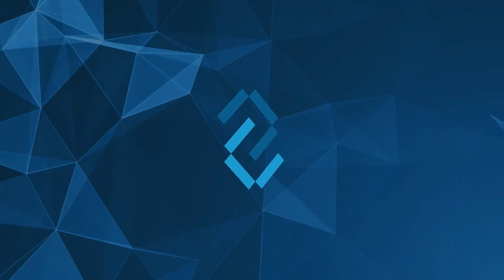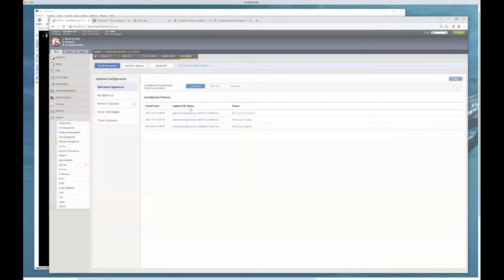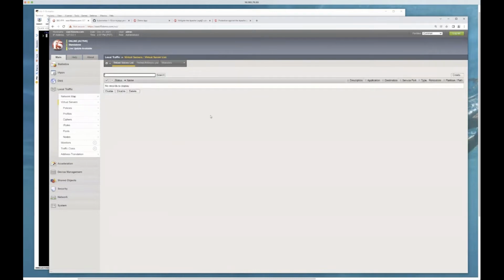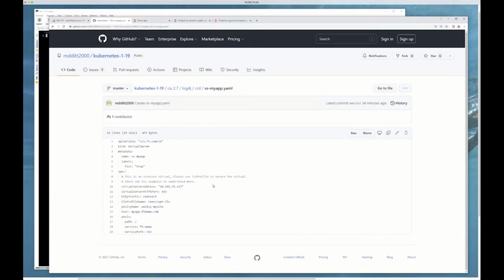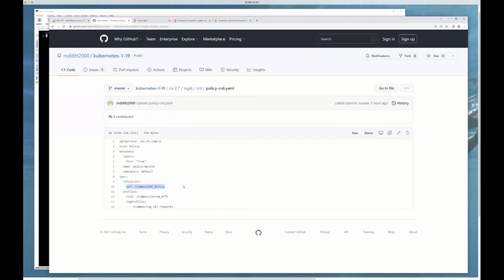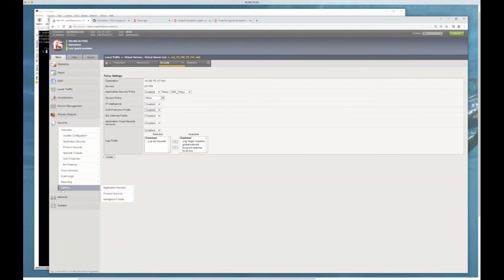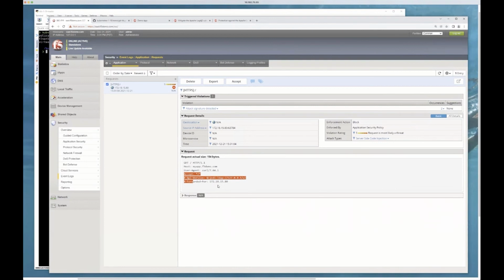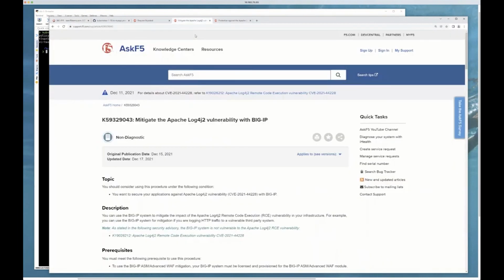Protect Your Kubernetes Cluster Against the Apache Log4j2 Vulnerability Using BIG-IP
This demo show how to protect your Kubernetes clusters against the Apache Log4j2 vulnerability using F5 CIS and BIG-IP Advanced WAF. CIS is adding the Advanced WAF policy using a Policy CRD from Kubernetes

Co Presenter - F5 Security Solution Architect - Brandon Frelich